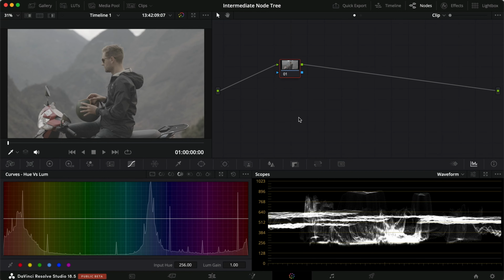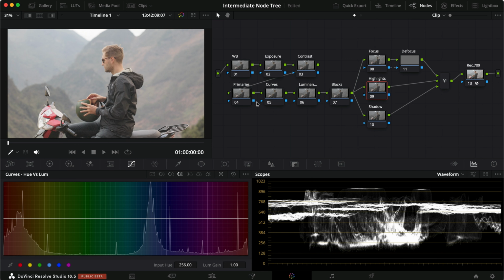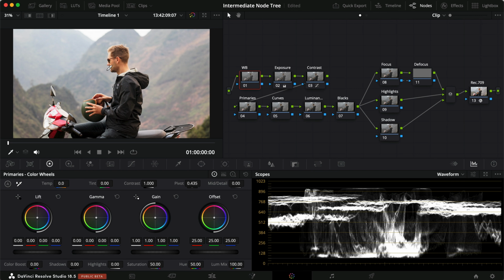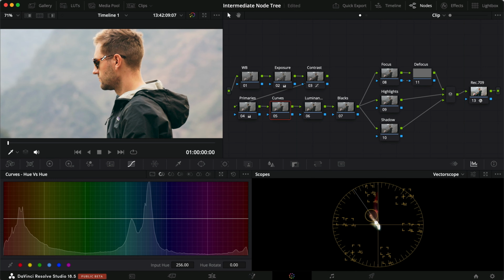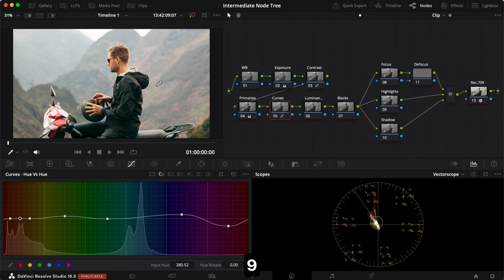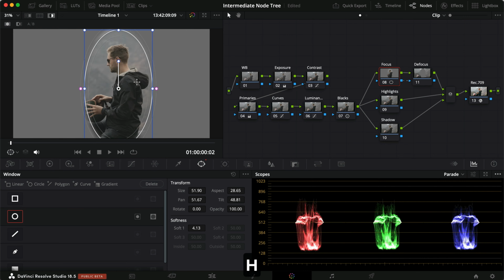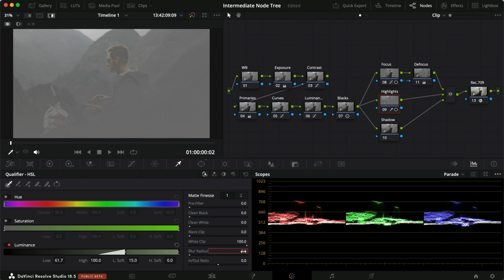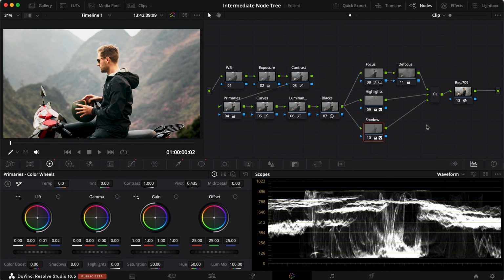Intermediate Node Tree for Color Grading in Davinci Resolve 18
We are taking a look at a more intermediate node tree workflow today to help you level up your color grading and get even more out of your footage.

Happy grading!

Learn to master Color Grading:

Video LUTs
🎨 LUTs (25% using YOUTUBE25)

Overview
00:00 - Intro
00:08 - Building out the Node Tree
03:02 - Saving your Node Tree as a Preset
04:25 - Color Correction
06:33 - Color Grading
14:49 - Masking
20:25 - Reviewing the grade
20:56 - Outro